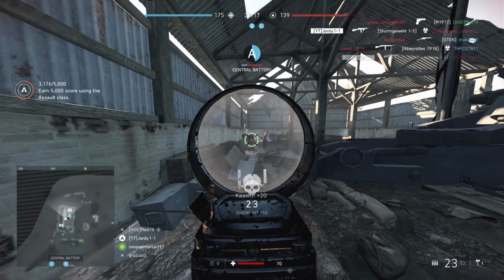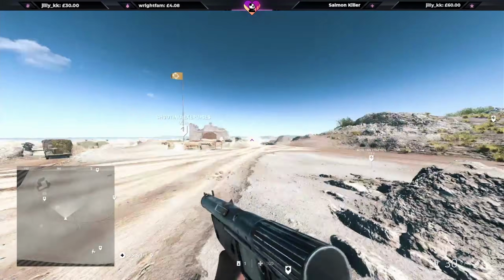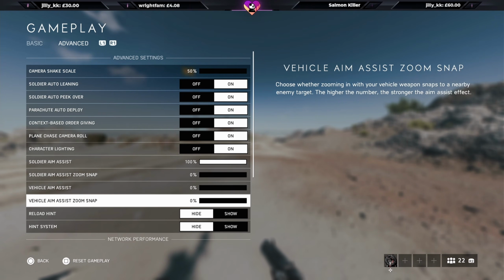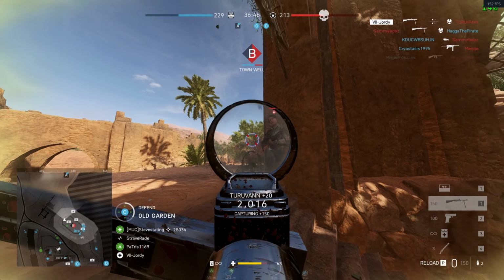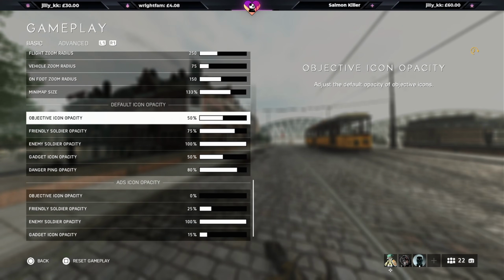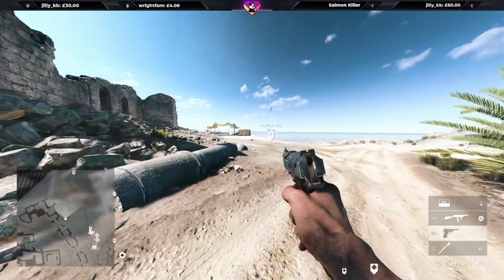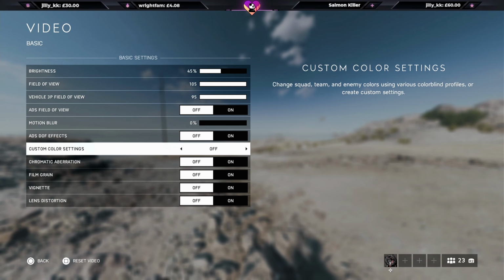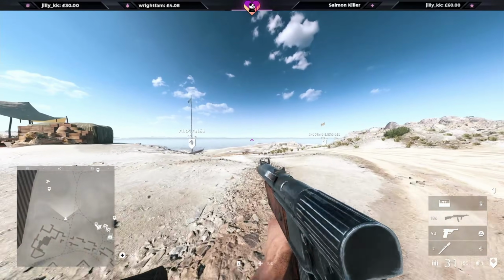7 Settings EVERYBODY SHOULD USE on Battlefield 5 (Tips & Tricks)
Considering the amount of players still on Battlefield 5, I thought I would go over some settings that are often missed from best settings guide. These will 100% improve Battlefield 5 gameplay and help you enjoy the game a whole lot more.

BF5 gameplay from PC and PS5.

Make sure to beam the bell also, so you never miss an upload, livestream or your shots.

Timestamps:

0:00 Intro
0:23 ADS FOV
1:15 Minimap Settings
2:48 Vehicle Aim Assist
3:33 Character Lighting
4:18 Icon Opacity's
6:01 Video Settings
7:06 Custom Button Settings / Steadying Scope
8:01 Outro